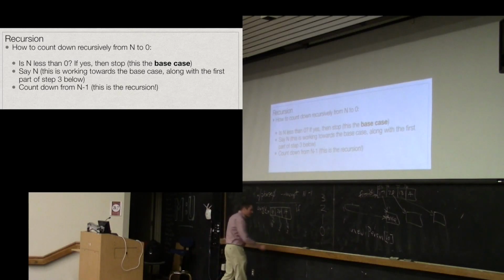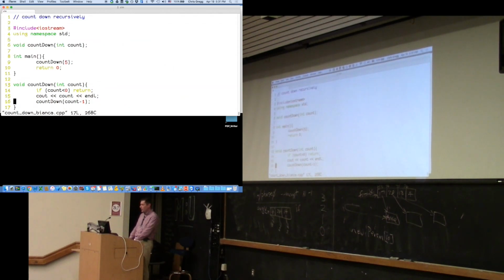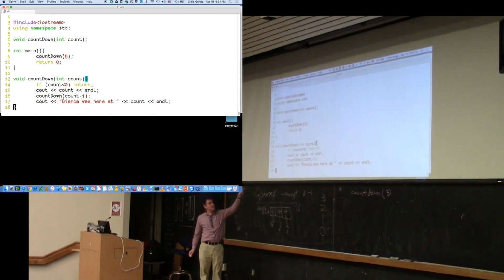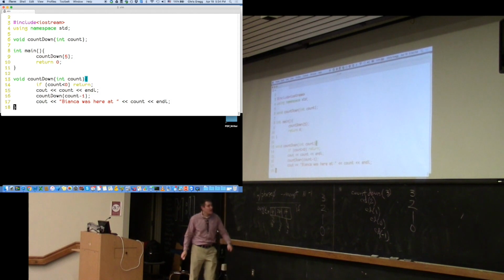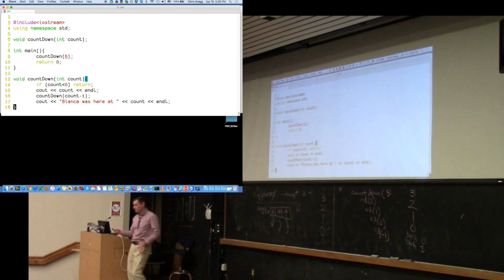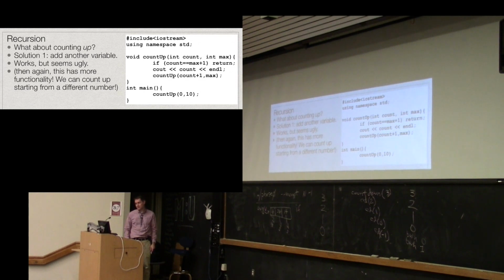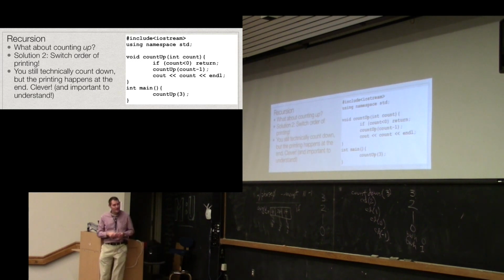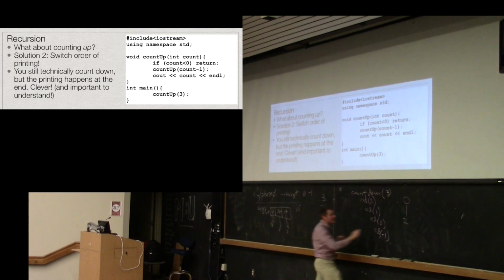Great Recursion Question